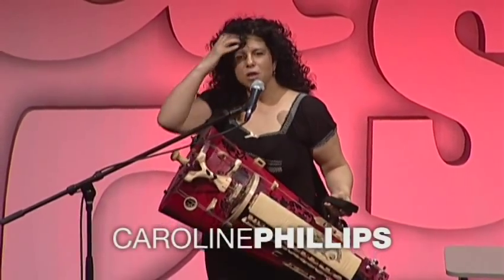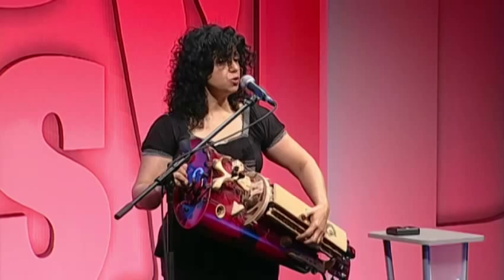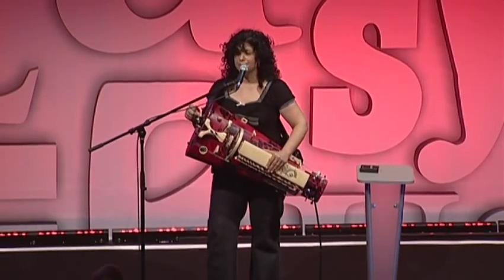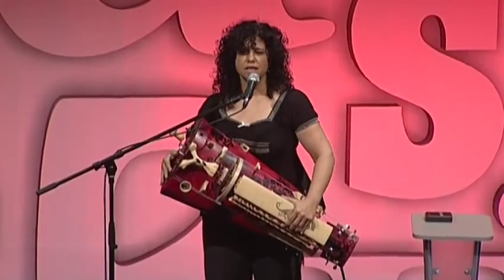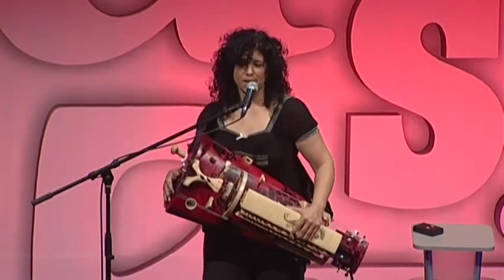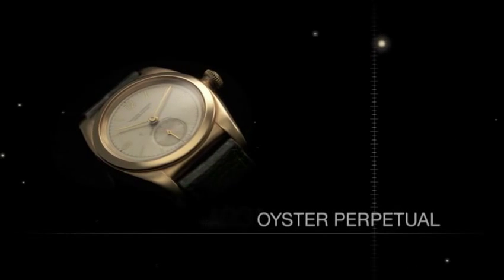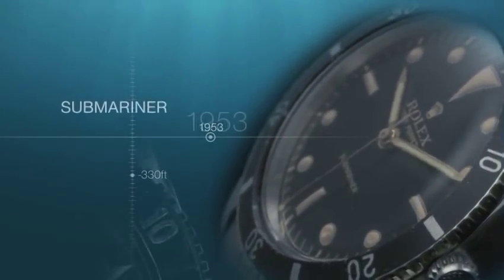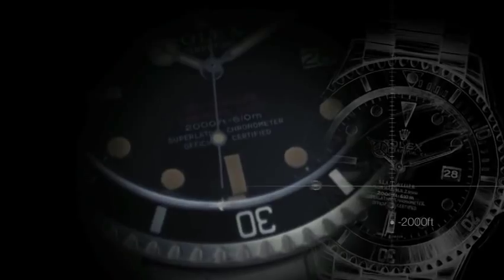Caroline Phillips: Hurdy-gurdy for beginners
Caroline Phillips cranks out tunes on a seldom-heard folk instrument: the hurdy-gurdy, a.k.a. the wheel fiddle. A searching, Basque melody follows her fun lesson on its unique anatomy and 1,000-year history.

TEDTalks is a daily video podcast of the best talks and performances from the TED Conference, where the world's leading thinkers and doers give the talk of their lives in 18 minutes. Featured speakers have included Al Gore on climate change, Philippe Starck on design, Jill Bolte Taylor on observing her own stroke, Nicholas Negroponte on One Laptop per Child, Jane Goodall on chimpanzees, Bill Gates on malaria and mosquitoes, Pattie Maes on the "Sixth Sense" wearable tech, and "Lost" producer JJ Abrams on the allure of mystery. TED stands for Technology, Entertainment, Design, and TEDTalks cover these topics as well as science, business, development and the arts. Closed captions and translated subtitles in a variety of languages are now available on TED.com, Watch a highlight reel of the Top 10 TEDTalks